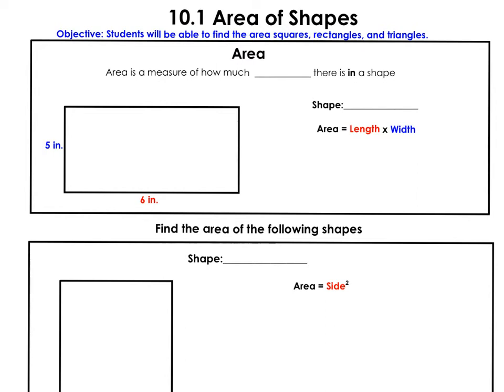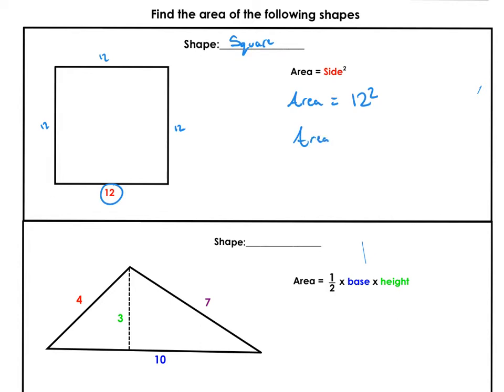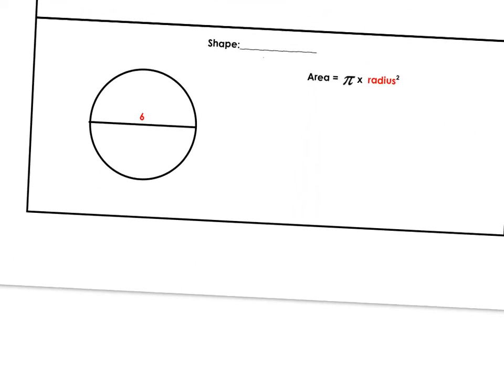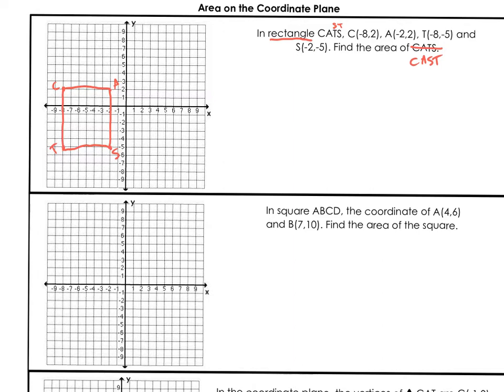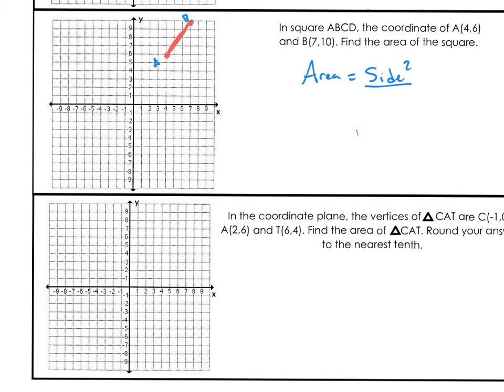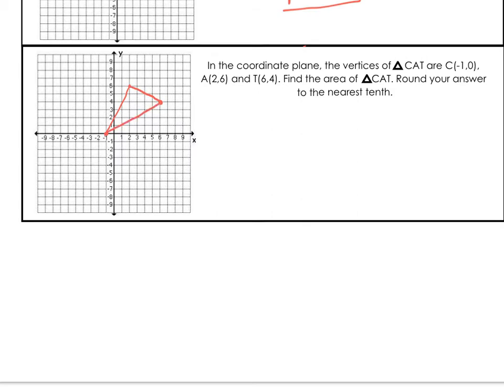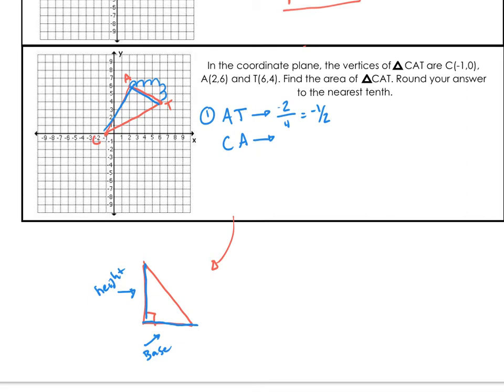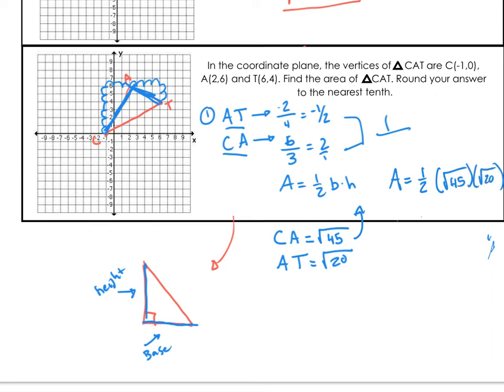10.1 - Area of Shapes